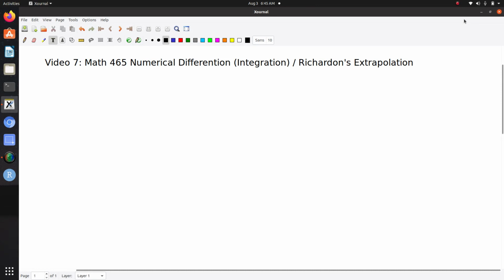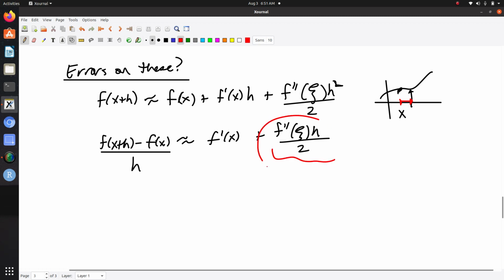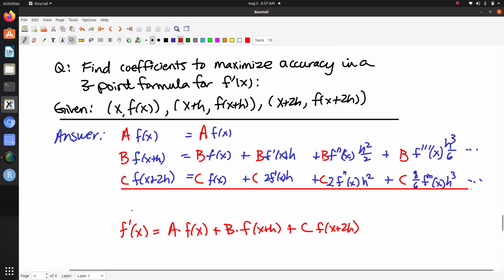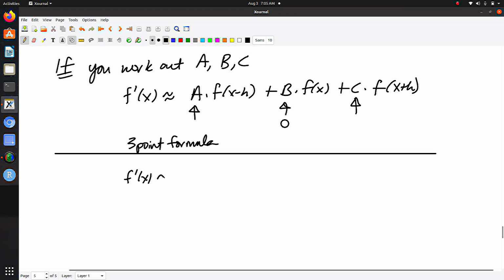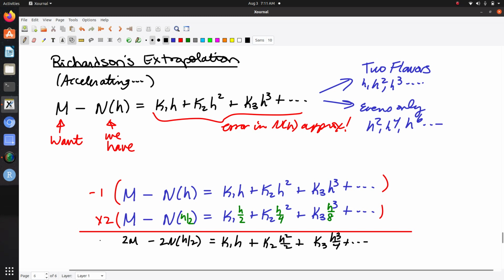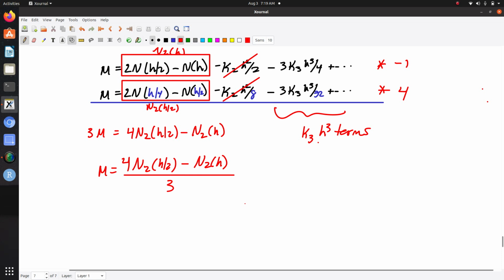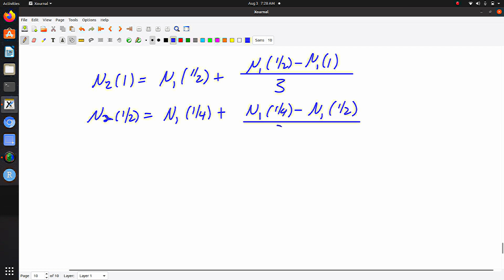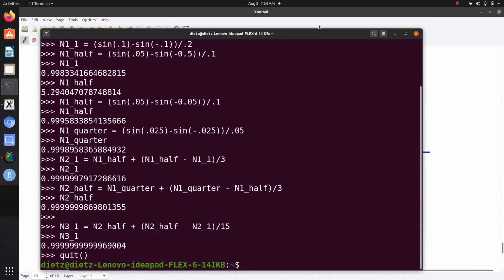Video7 MATH465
Numerical Differentiation (Integration)/ Richardson's Extrapolation